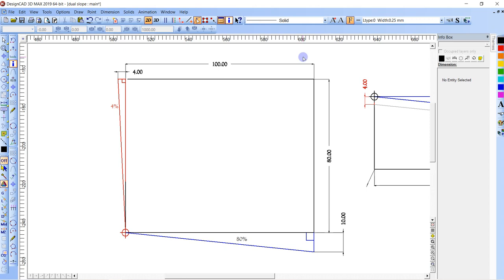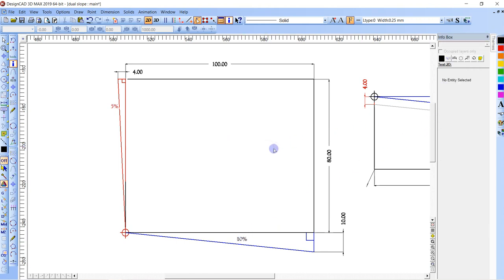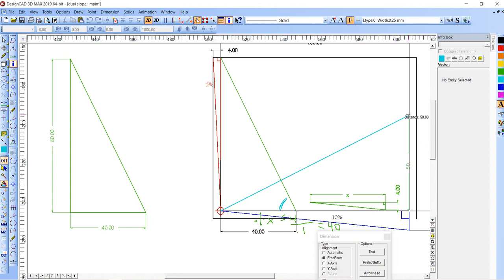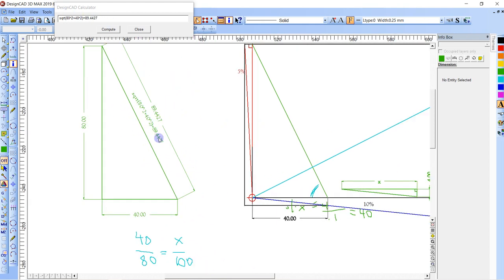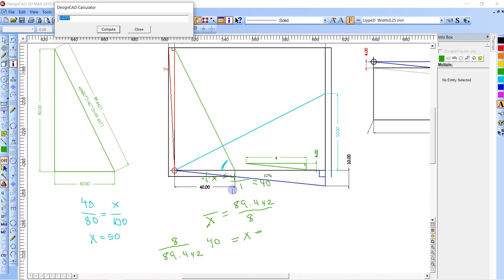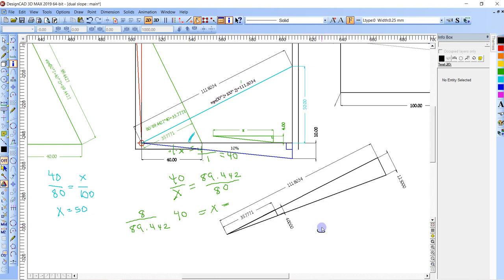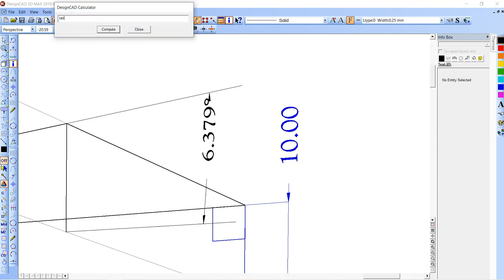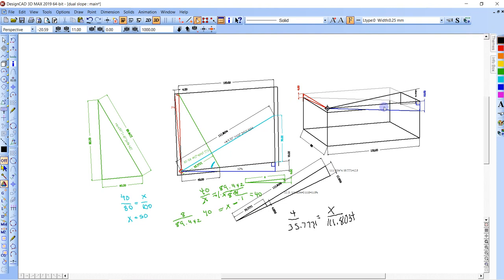Dual Slopes With a Single Slope Laser Level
Use a single slope laser for laying out double slope grades.
It's 11.18% not 11.8%